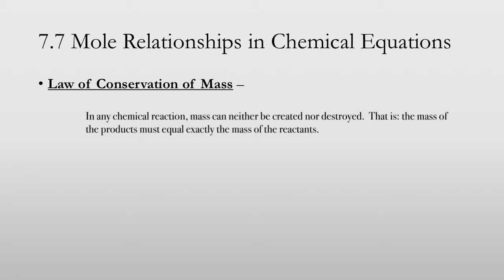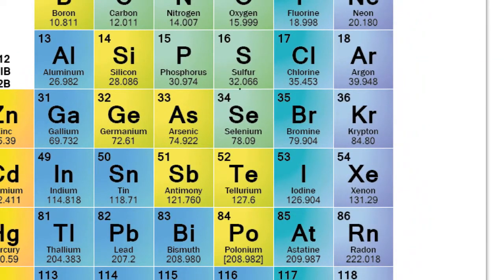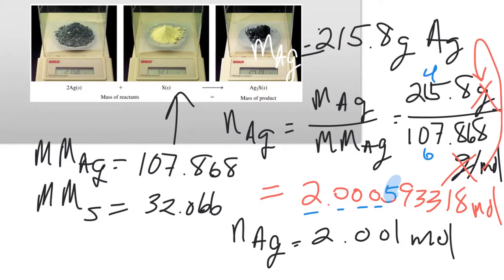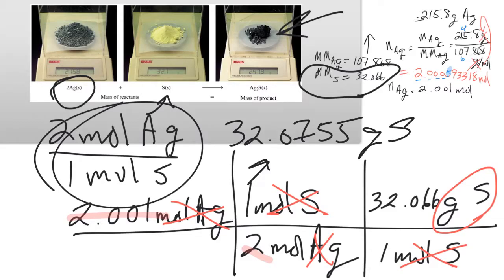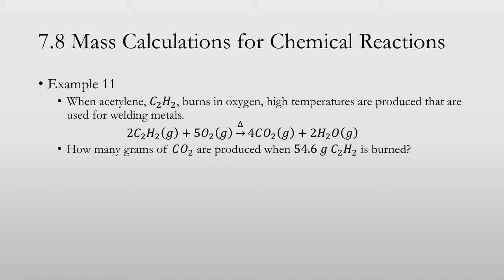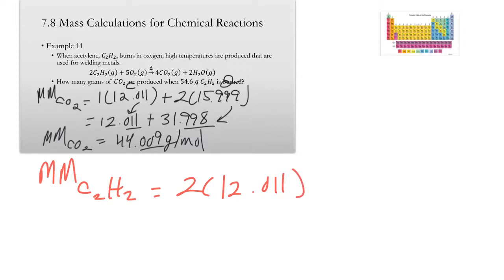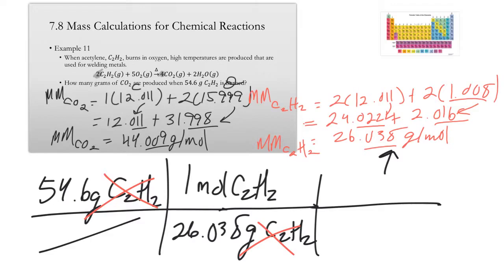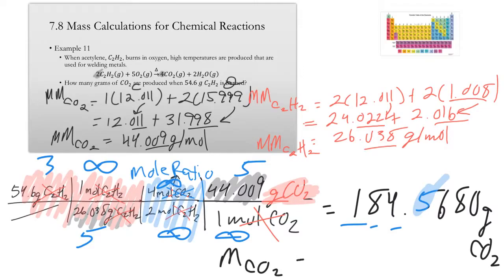48. Stoichiometry Pt. 1 (CHEM 1405)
Law of Conservation of Mass @0:00
Mole Ratios @9:05
Example 11 @9:32